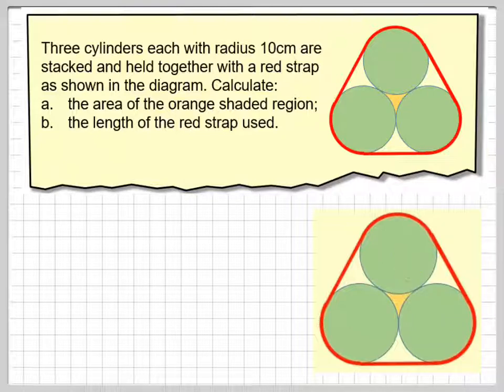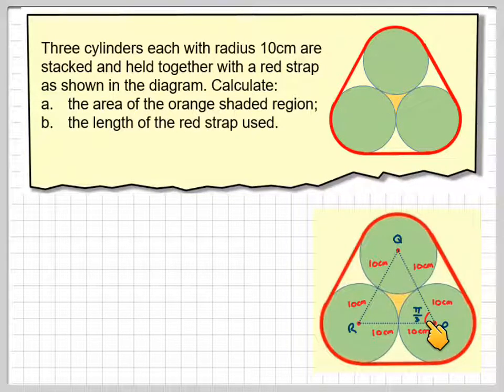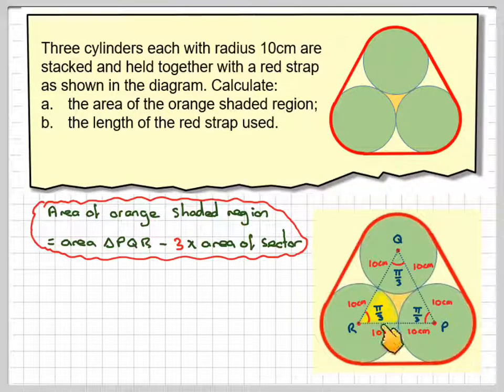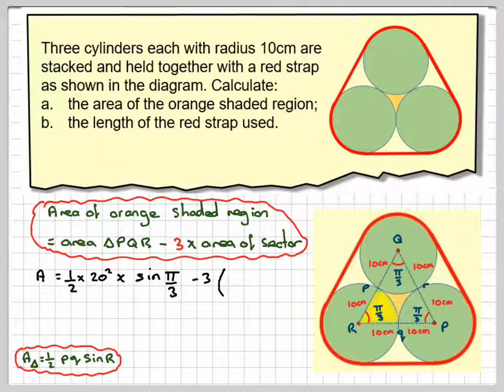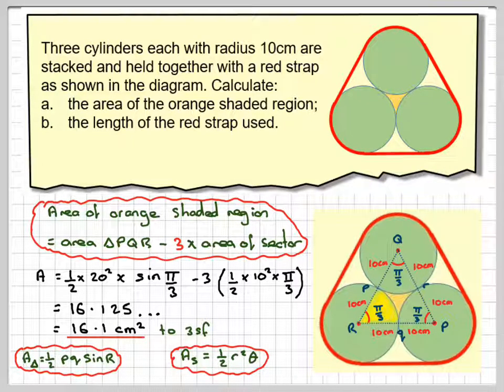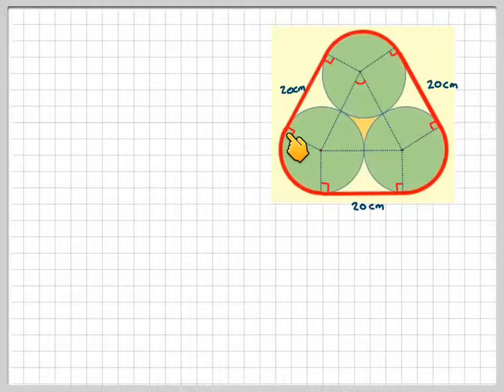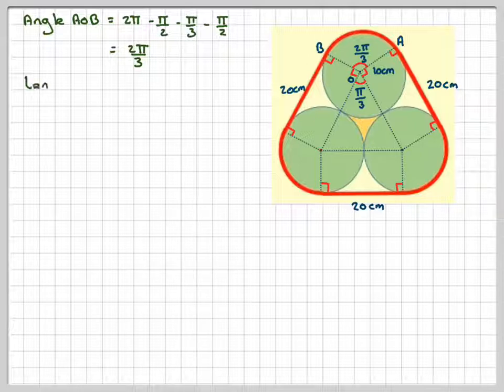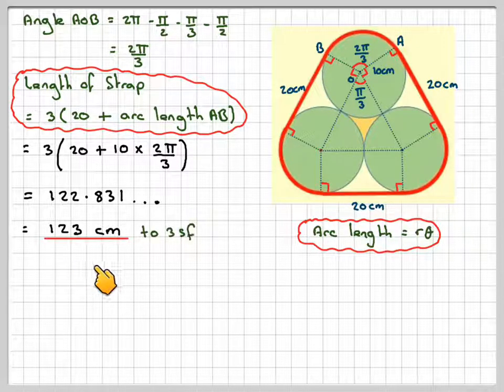Problem solving using radian measure